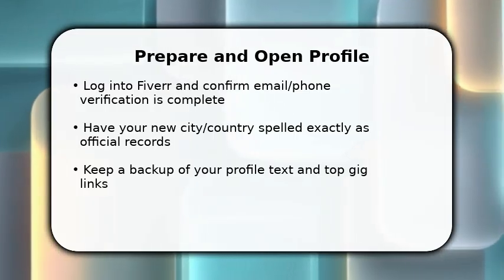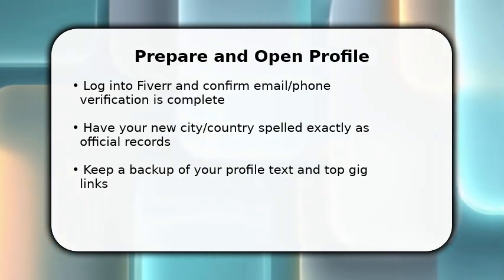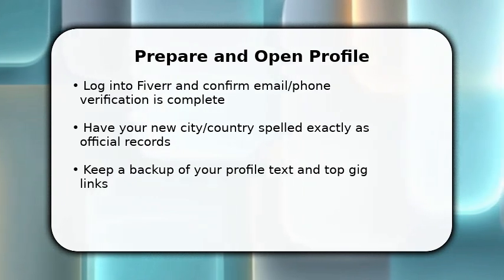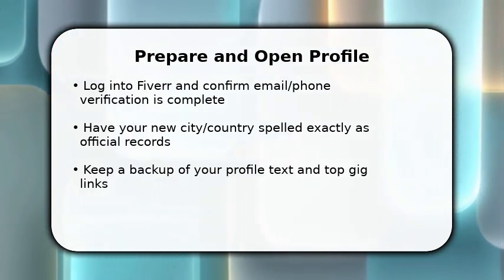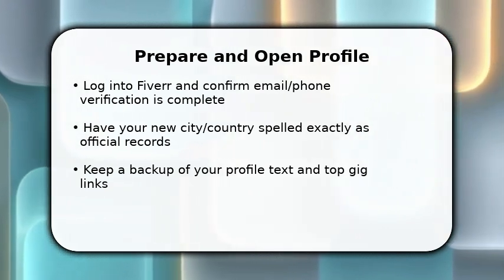How to Change Fiverr Location (full Guide)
Discover the step-by-step process of relocating your Fiverr business with our comprehensive guide. Learn how to manage changes in service delivery, update client information, and ensure a smooth transition for both you and your clients.